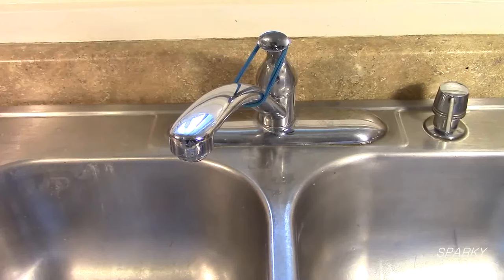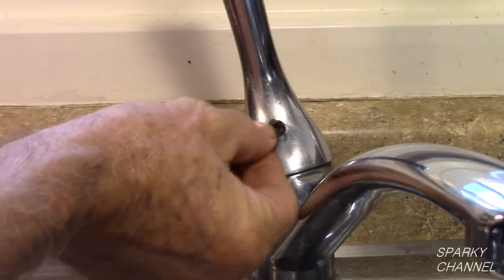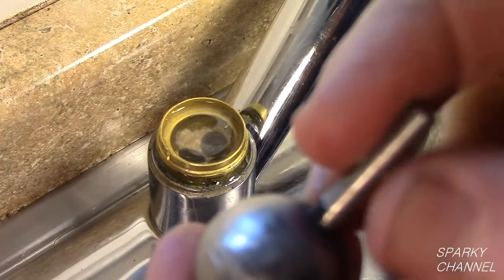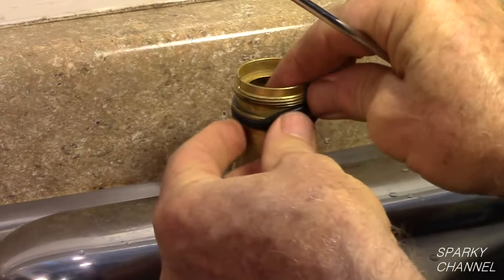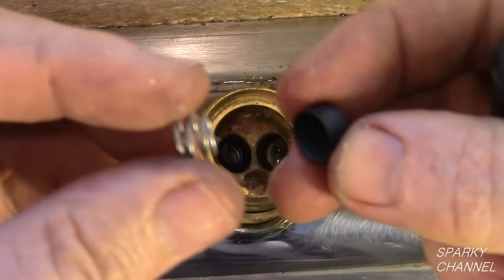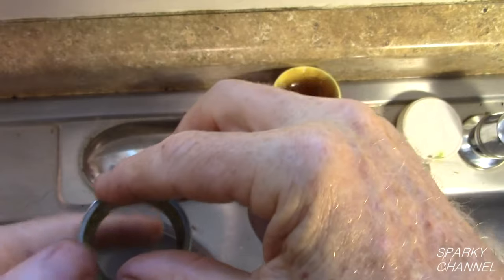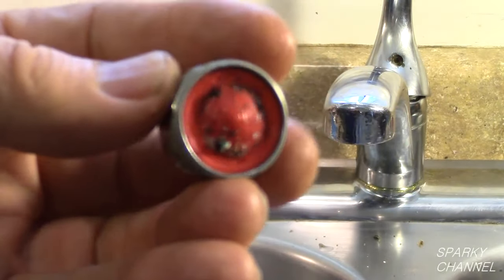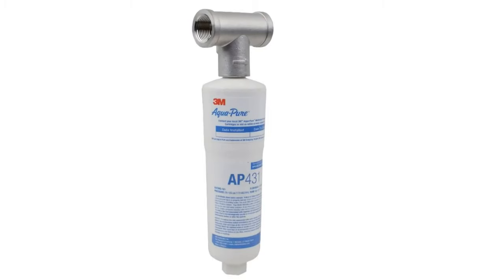Delta Kitchen Faucet Leak Repair (Single Handle)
3M Aqua-Pure Whole House Scale Inhibition Inline Water System AP430SS, Helps Prevent Scale Build Up On Hot Water Heaters and Boilers: Amazon

Rectorseal 50811 2-Ounce Plumbers Grease: Amazon

Delta Faucet Company RP36147 Delta Repair Kit For Kitchen Faucets by DELTA FAUCET: Amazon

DELTA RP17400 Two Handle Repair Kit - 133468: Amazon

Channellock VJ-3 V-JAW Plier, 3-Piece Gift Set, Blue: Amazon

DANCO Waterproof Silicone Faucet Grease | Silicone Sealant | Plumbers valve Grease for O-rings | 0.5 oz. | 1-Pack (88693): Amazon

Bondhus 13390 Set of 10 Hex T-handles w/Stand, sizes 3/32-3/8": Amazon

KNIPEX Tools - 3 Piece Alligator Pliers Set (7, 10, 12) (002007US1): Amazon

KNIPEX Tools - Cobra Water Pump Pliers (8701250), Red,10-Inch: Amazon

Amazon Basics 3-Piece Quick Release Groove Joint Pliers Set, Drop Forged Chrome Vanadium Steel, Includes 7-inch,10-inch, and 12-inch, Black

WORKPRO Large Pliers & Wrench Set 6-Piece (10" Water Pump Pliers, 10" Slip Joint Pliers, 8" Long Nose Pliers, 8" Linesman Pliers, 6" Diagonal Pliers, 8" Adjustable Wrench) for DIY & Home Use, W001329A: Amazon

IRWIN VISE-GRIP Pliers Set, 4-Piece (2078707): Amazon

CRAFTSMAN Pliers Set, 3 Piece Set, 6 Inch Long Nose, 6 Inch Slip Joint, 8 Inch Groove Joint (CMHT84103R): Amazon

IRWIN Tools VISE-GRIP Pliers Set, 3-Piece Traditional (2078704) , Blue: Amazon

IRWIN VISE-GRIP Original Locking Pliers Set with Wire Cutter, 2-Piece (36): Amazon

KOHLER Kaori Pull Down Kitchen Sink Faucet with 2-Function Pull-Down Sprayhead and Soap Dispenser, Vibrant Stainless Steel: Amazon

Kohler R23863-SD-VS Motif Kitchen Faucet with Pull Down Sprayer and Soap Dispenser, Vibrant Stainless Steel: Amazon

KOHLER 24982-VS Purist Kitchen Sink Faucet with Pull Down Sprayer, Commercial Kitchen Faucet, 3 Function Sprayer, Vibrant Stainless Steel: Amazon

Kohler 29107-VS Bellera Bar Sink Faucet, Vibrant Stainless Steel: Amazon

KOHLER 23472-4-BN Parallel 1.2 gpm Bathroom Sink Faucet, Single Handle, Brushed Nickel: Amazon

KOHLER 5267-4-NA Verse 33" x 22" x 9-1/4" top-Mount Double-Equal Bowl Kitchen Sink with 4 Faucet Holes, 35 x 24 x 10.6, Stainless Steel: Amazon

Delta Faucet Essa Pull Down Kitchen Faucet Chrome, Chrome Kitchen Faucets with Pull Down Sprayer, Kitchen Sink Faucet, Faucet for Kitchen Sink with Magnetic Docking Spray Head, Chrome 9113-DST: Amazon

Moen 87014SRS Essie Pull-Down Sprayer Kitchen Faucet in Spot Resist Stainless with Soap Dispenser, Spot Resist Stainless: Amazon

KOHLER K-8799-VS Duostrainer Sink Strainer, 1.5, Vibrant Stainless: Amazon

KOHLER K-8813-CP Stainless Steel Sink Strainer, Polished Chrome,3.5": Amazon

KOHLER K-3361-4-NA Staccato Dual Large/Medium Self-Rimming Kitchen Sink, Stainless Steel: Amazon

Aqua Plumb 01040 14 Oz Plumbers Putty #1040, 14 OZ, WHITE, 14 OZ: Amazon

Oatey Plumbers Putty: Amazon

KOHLER K-560-VS Bellera Kitchen Faucet, Vibrant Stainless: Amazon

Kohler K-R18594-SD-VS Trielle Kitchen Sink Faucet, Vibrant Stainless: Amazon

Moen WSL84502SRN Adler One-Handle Low Arc Bathroom Faucet, Spot Resist Brushed Nickel: Amazon

Moen WSL84733SRN Danika Single Handle 1 Hole Bathroom Faucet, Spot Resist Brushed Nickel: Amazon

Moen L4621BC Chateau One-Handle Low-Arc Bathroom Faucet with Drain Assembly, Brushed Chrome: Amazon

Moen T6420BN Eva Two-Handle High-Arc 8-Inch Widespread Bathroom Faucet, Valve Required, Brushed Nickel: Amazon

Moen 6810BN Method One-Handle Single Hole Bathroom Sink Faucet with Optional Deckplate, Brushed Nickel: Amazon

Moen WS84855SRN Wetherly Two-Handle Widespread Bathroom Faucet with Valve Included, Spot Resist Brushed Nickel: Amazon